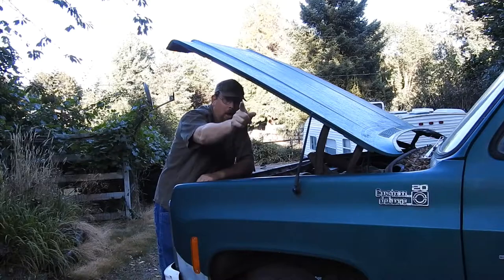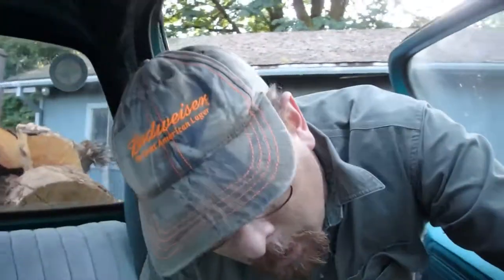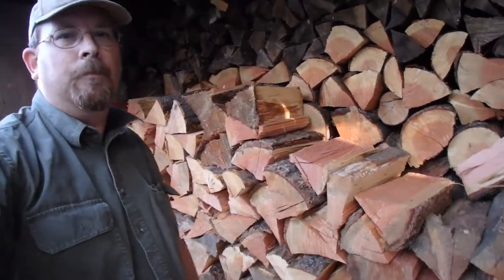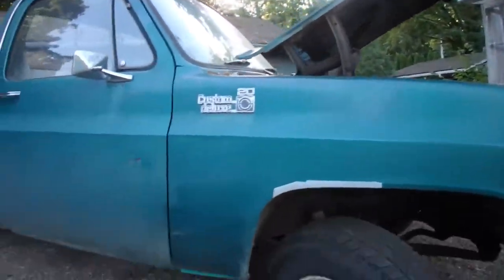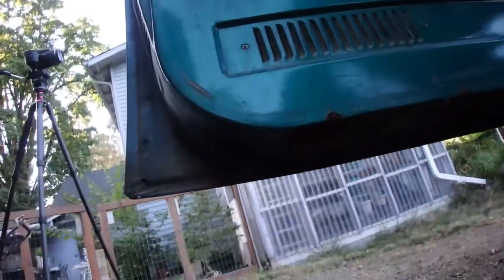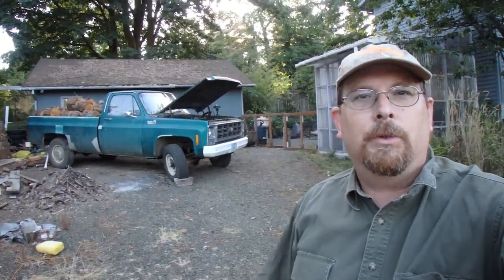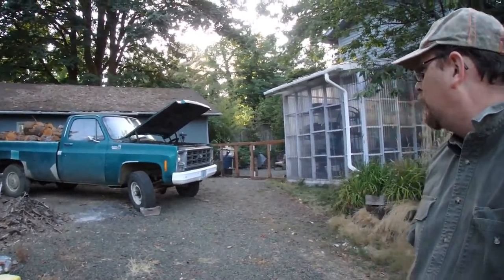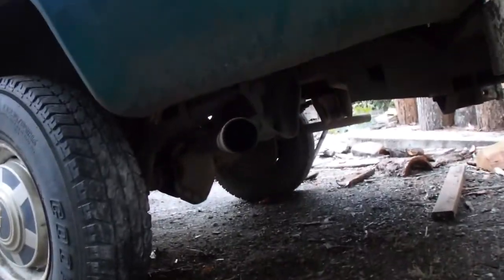Introduction to Old Green 1979 K20 Custom Deluxe "Square Body"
This is another video of Old Green, my 1979 K20 Custom Deluxe. The body style is now referenced as a Square Body.